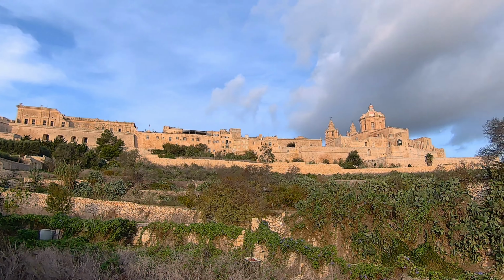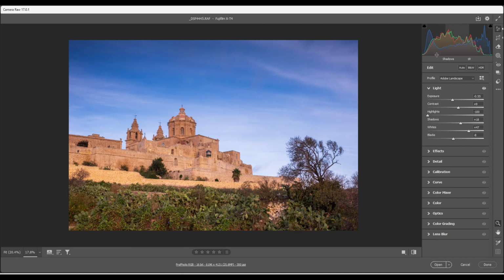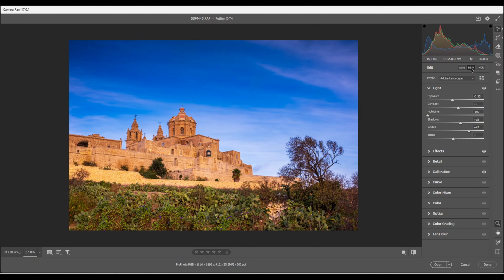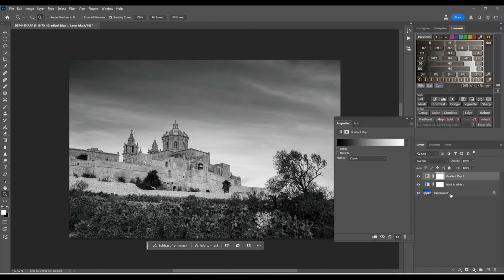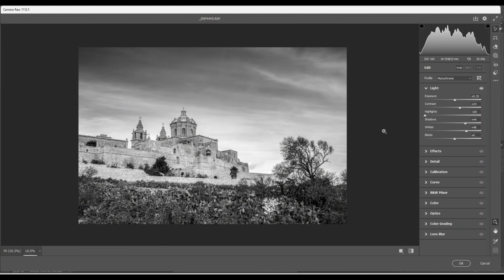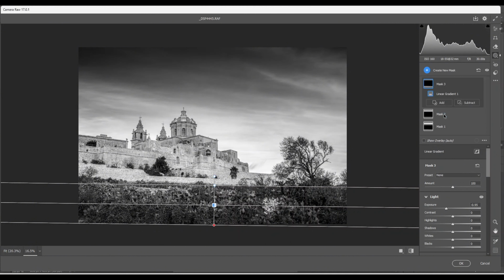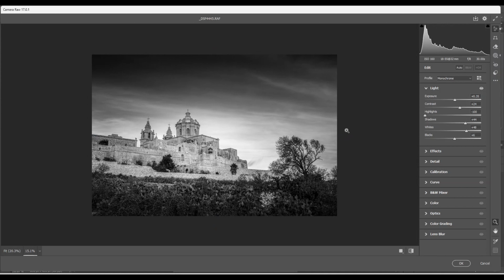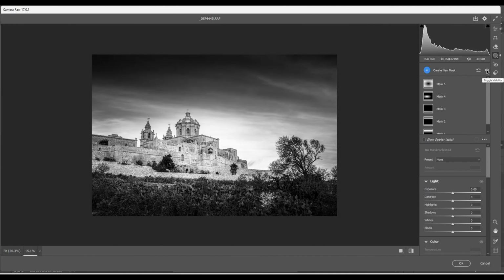BLACK and WHITE Photography Editing Made EASY for Beginners!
Learn the art of black and white photography editing from scratch with this comprehensive tutorial. Discover the secrets to creating stunning monochrome images that tell a story. From understanding the basics of tone and contrast to advanced techniques for adding depth and texture, we'll cover it all. Whether you're a beginner or an experienced photographer, this video will take your black and white editing skills to the next level. So, let's dive in and uncover the beauty of black and white photography!